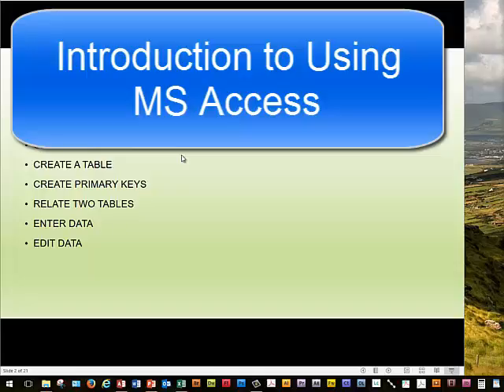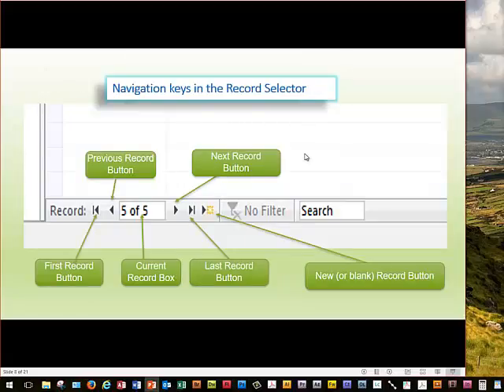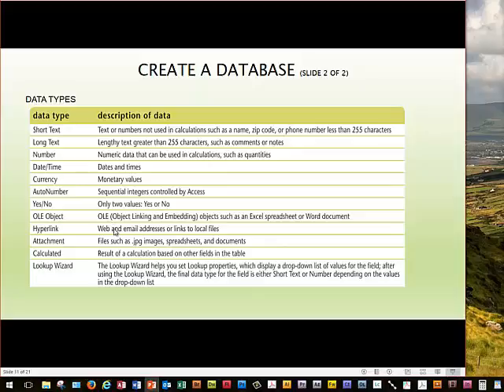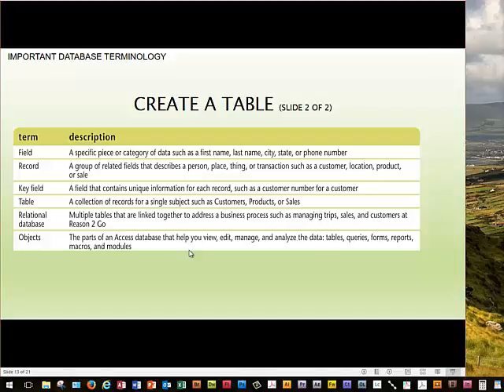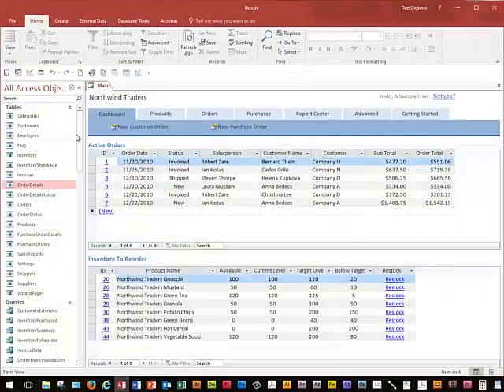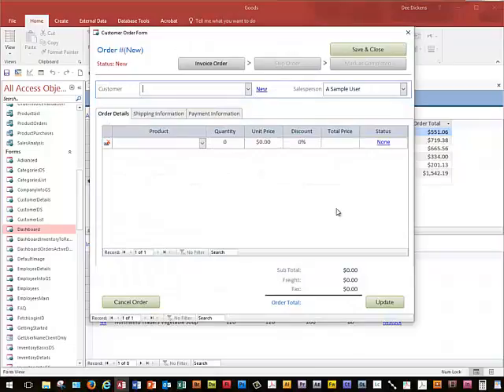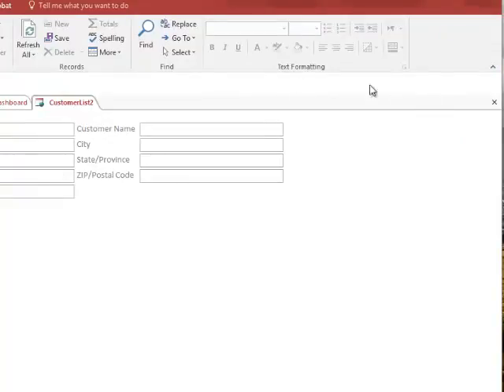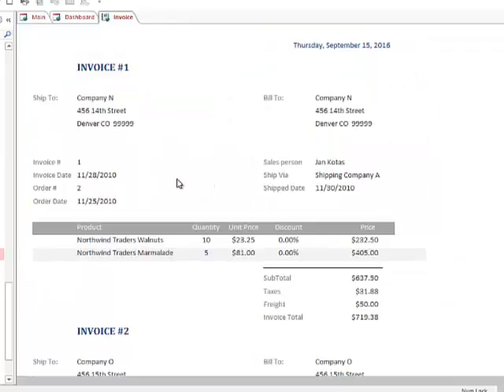Introdb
Introduction to MS Access for use in relational database